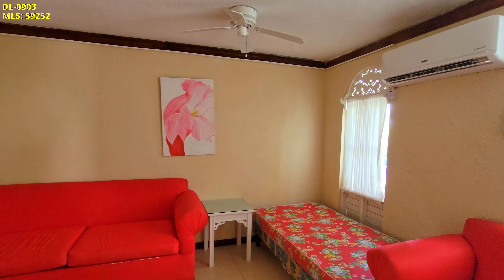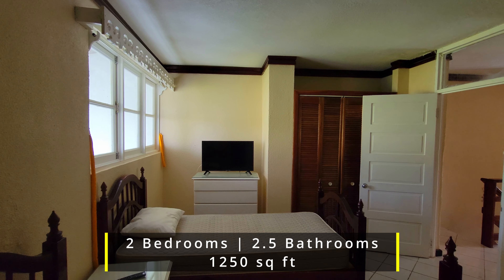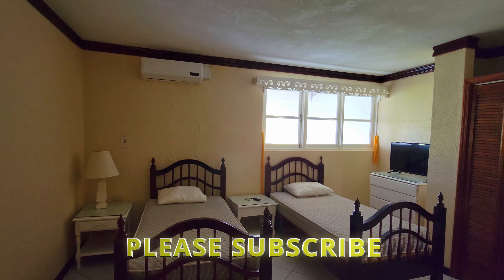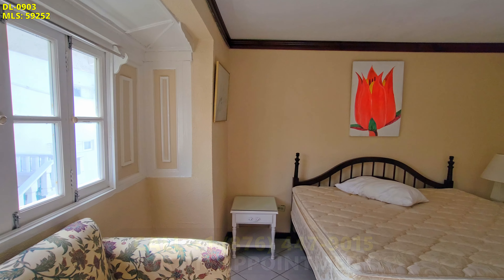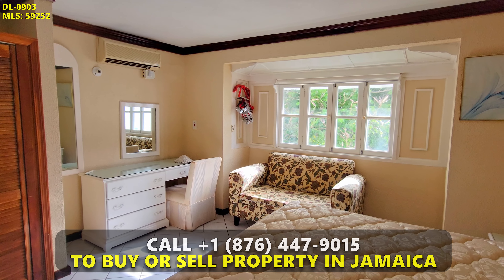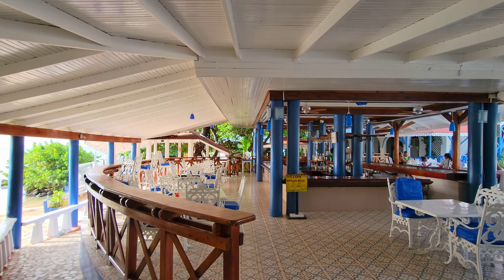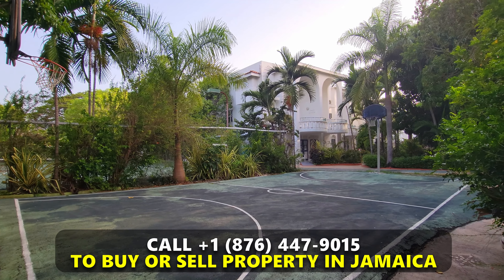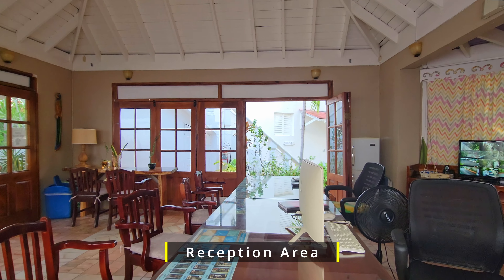Buy A Resort Apartment In Jamaica Today!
Looking for a wonderful vacation home?  Or perhaps you're on the hunt for an awesome investment property?

If the answer is yes to either of these questions, you'll definitely want to watch this video in its entirety.

In this video, we highlight a cozy two bedroom  two and a half  bathroom resort apartment.

Within the walls of the Franklyn D  Resort, in the scenic tourist town of Runaway Bay in Saint Ann Jamaica, is this beautiful apartment.

The earning potential of this property, cannot be overstated, as it is located in a picturesque environment with 24-hour security.

Additionally, the premises is immediately accessible via the highway and less than an hour's drive from the Sangster International Airport in Montego Bay.

The future owner of this lovely apartment, will have access to a plethora of amenities within the compound including but not limited to, a pool, water slides, beach access, restaurant, a bar, tennis court, play area for children and other forms of entertainment.

The asking price for this apartment is US $255,000.

Don't miss out on this glorious opportunity.